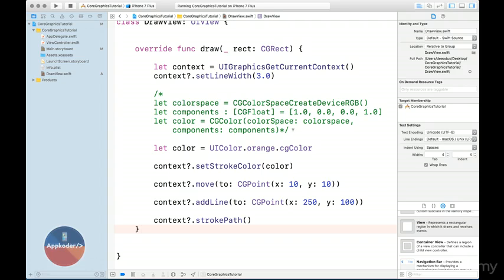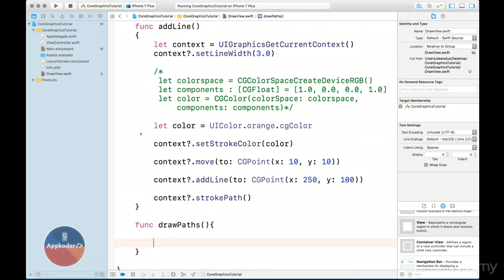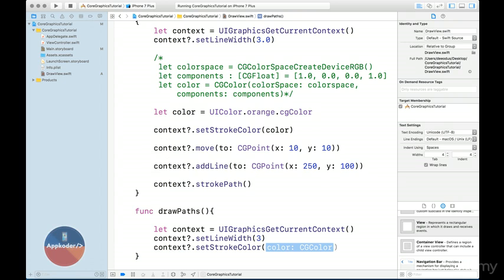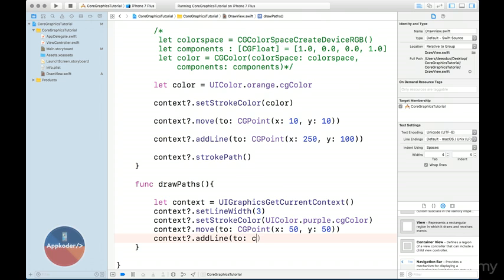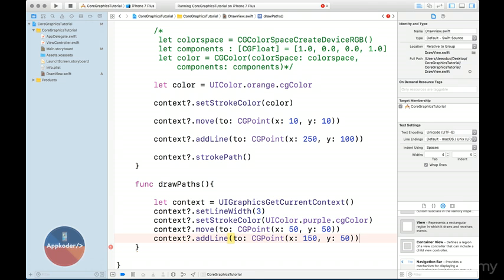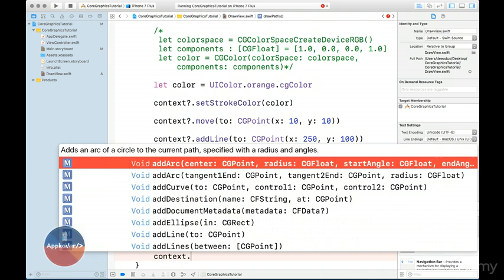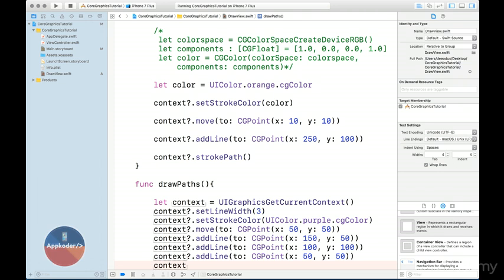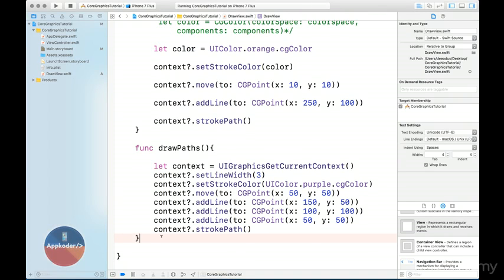Intermediate Mobile App Development (Swift 3, iPhone iOS10) : How to draw paths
Intermediate Mobile App Development (Swift 3, iPhone iOS10)
Gain the proficiency to start a career as an iOS developer with Swift 3 & Xcode 8 (learn 10 different iPhone API's)